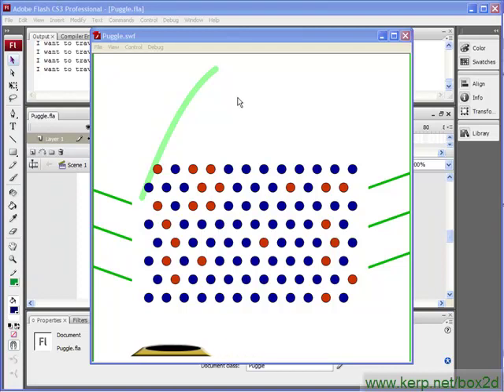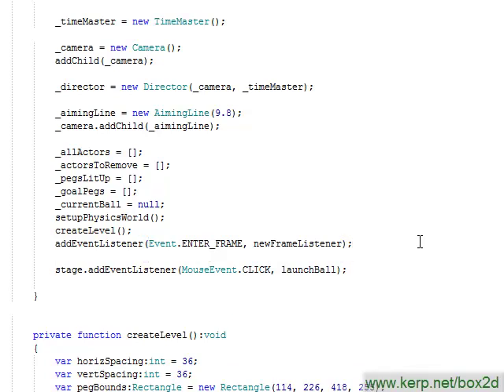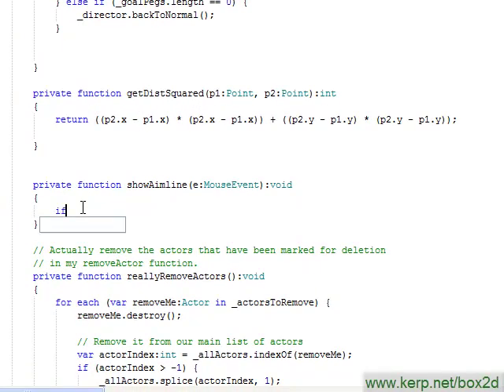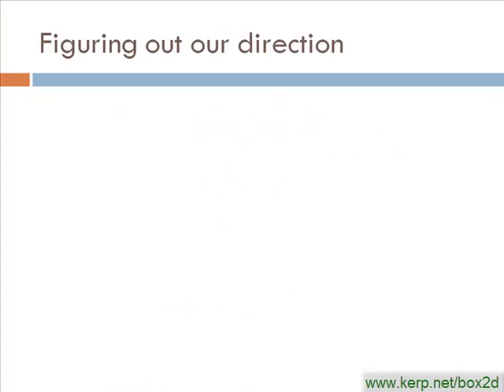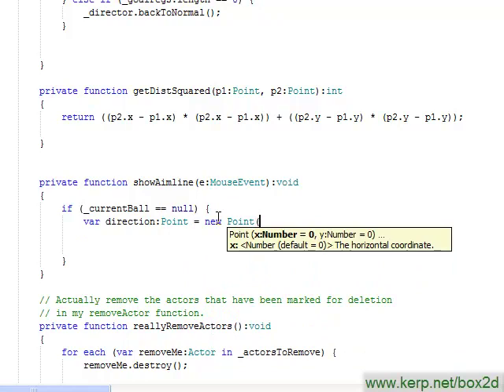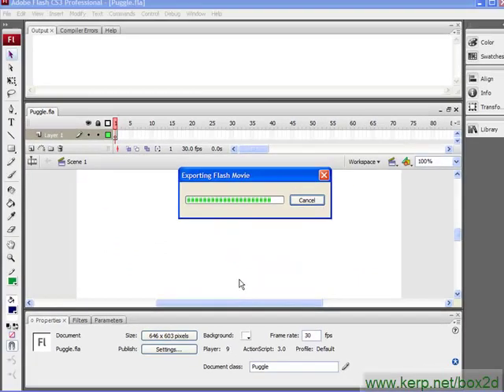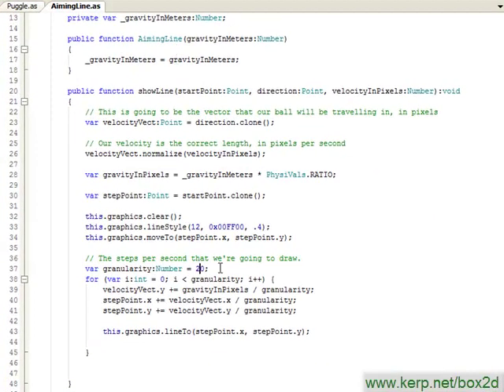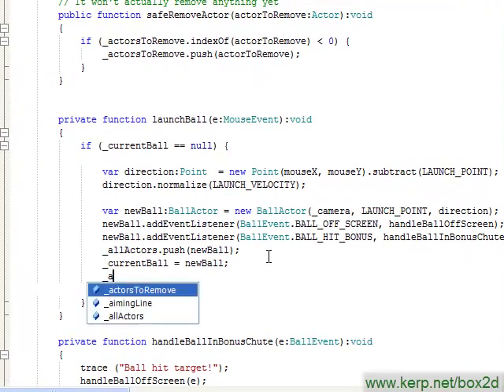Box2D Lesson 2.36 -- Creating the aiming line, part 2